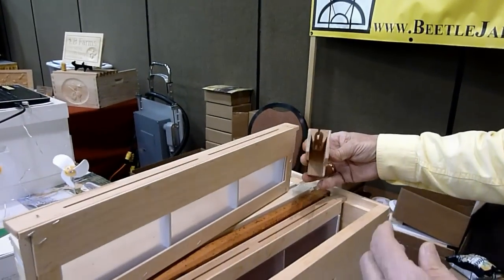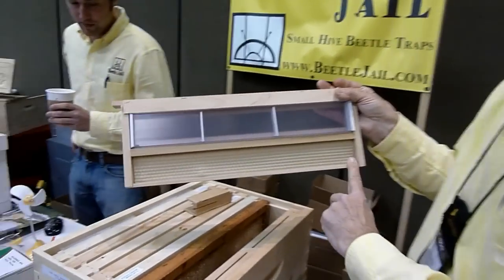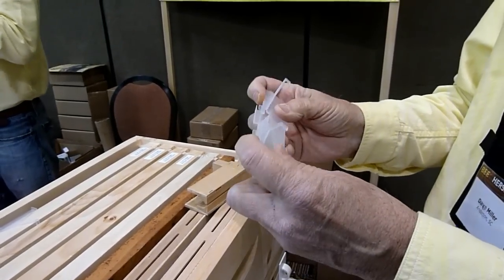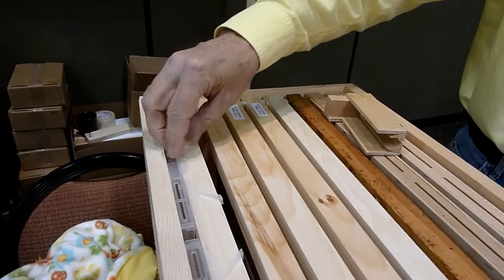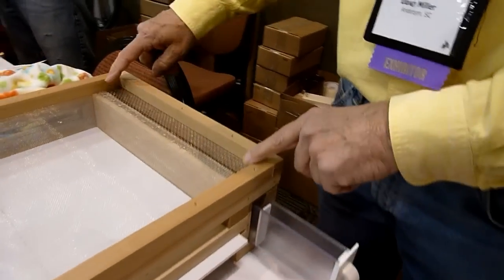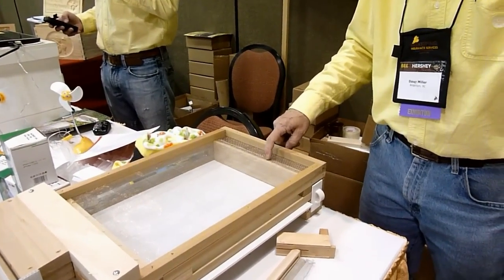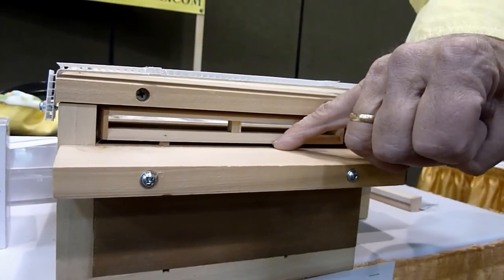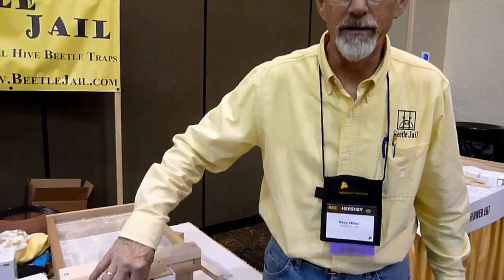Millerbee mfg hive beetle control products